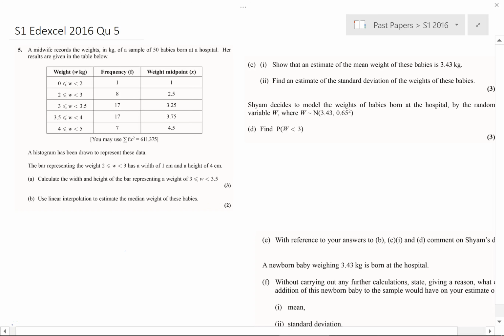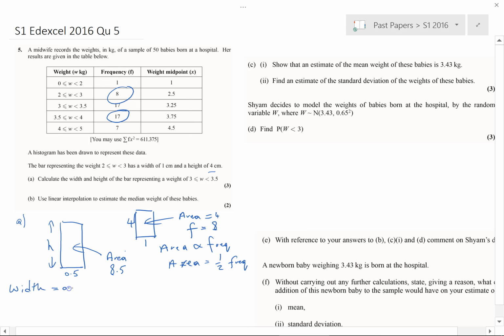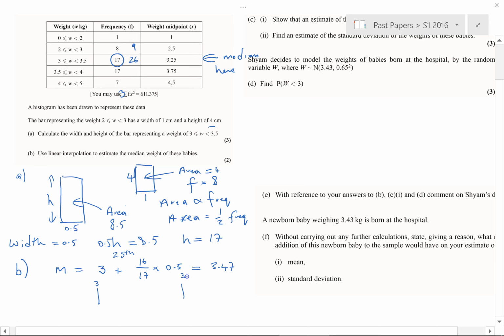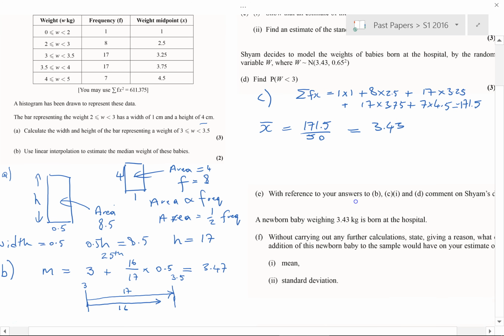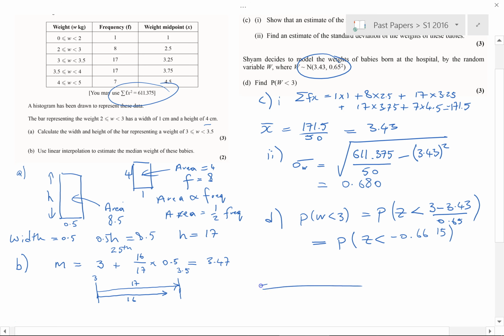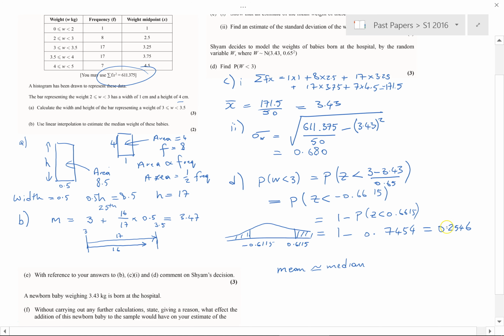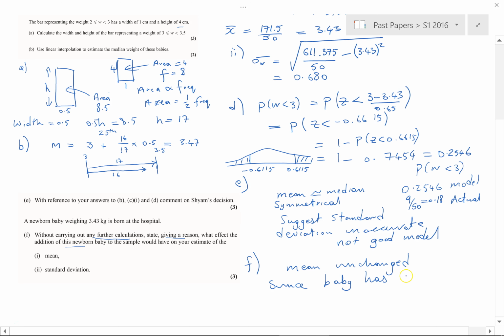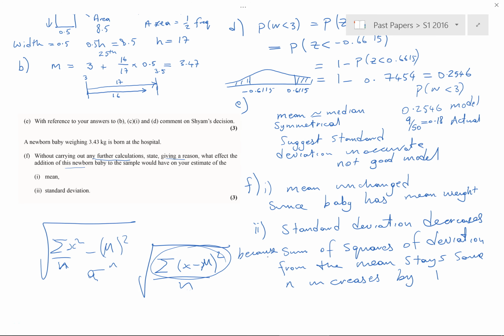S1 Edexcel June 2016 question 5